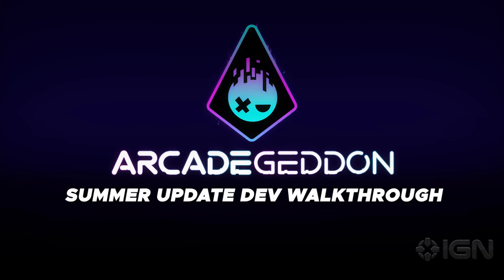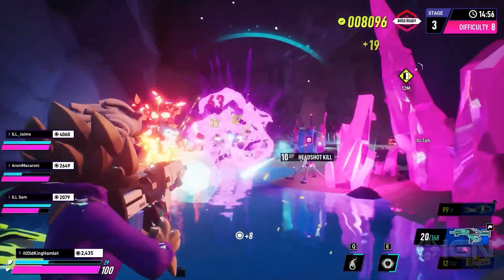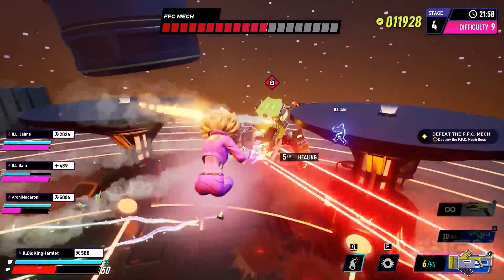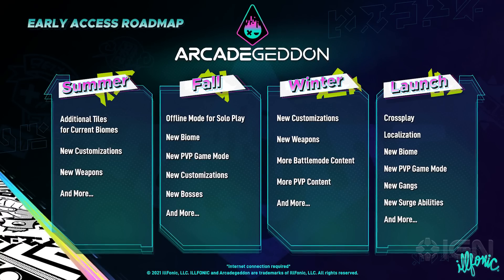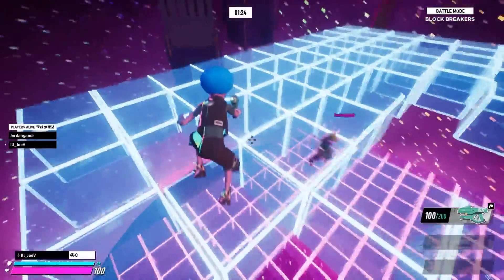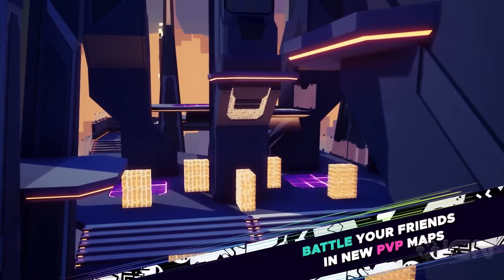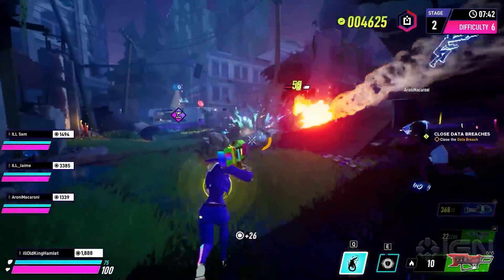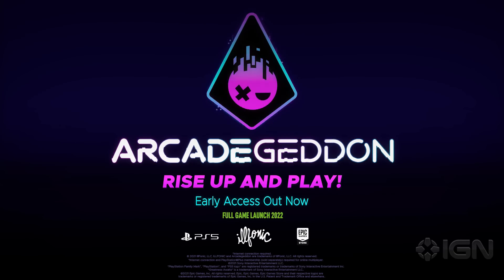Arcadegeddon Developer Gameplay Walkthrough | gamescom 2021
The Illfonic team gives you an inside look at Arcadegeddon as they outline its gameplay, modes and more.

Thanks for checking out gamescom 2021 on IGN. Be sure to visit IGN from August 25th through August 27th for the daily gamescom 2021 stream to check out shows like gamescom Opening Night Live, gamescom Awesome Indies, and gamescom Best of show. And for gamescom 2021 highlights, IGN will have them all. Throughout gamescom2021,  we’ll be dropping new gamescom announcements, gamescom reveals, and gamescom trailers you don’t want to miss.